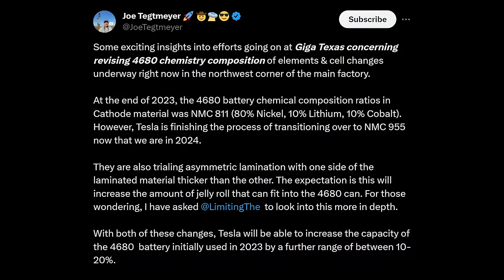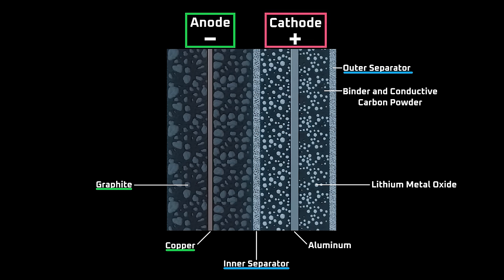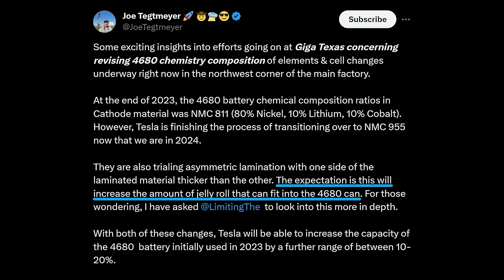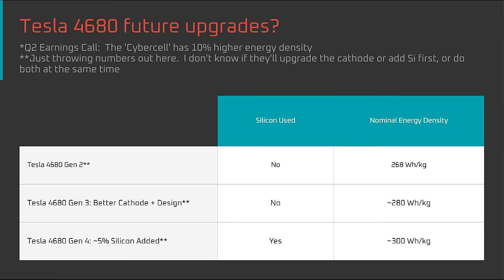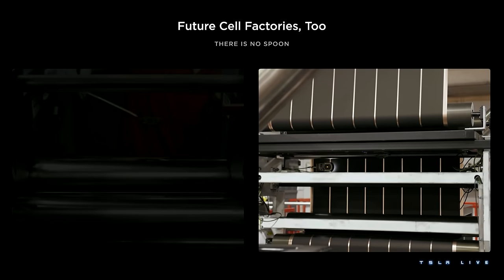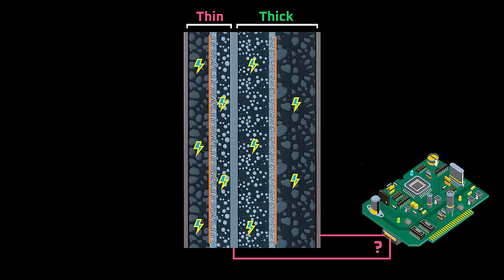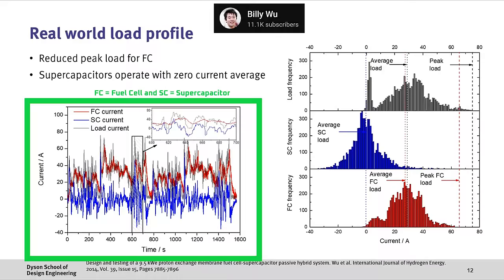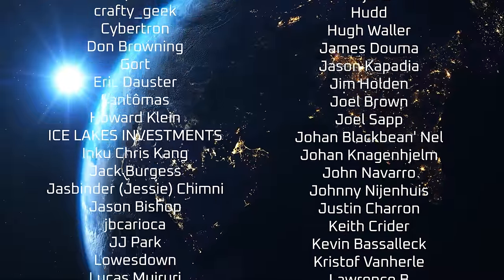Tesla 4680 Asymmetric Lamination Rumors // Two Cells in One?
There are rumors from Giga Austin that Tesla is trialling the use of Asymmetric Electrode coatings, which in effect creates a high power cell and a high energy cell within the same 4680 battery cell.  Today we're going to look at how that works, what it means, and whether it could actually work.

*Timeline*
00:00 Introduction
01:32 The Rumor
02:05 “More Jelly Roll”
03:54 Asymmetric Lamination // More Energy, More Power
06:52 “10-20% more Energy Density”
09:01 What could go wrong? // Cycle Life
11:46 What could go wrong? // Manufacturing
13:30 Two Battery Cells for the Price of One
17:33 Summary